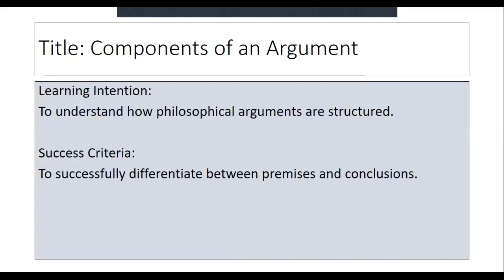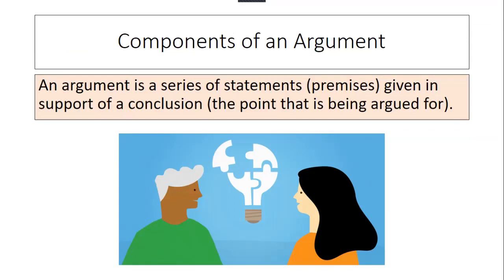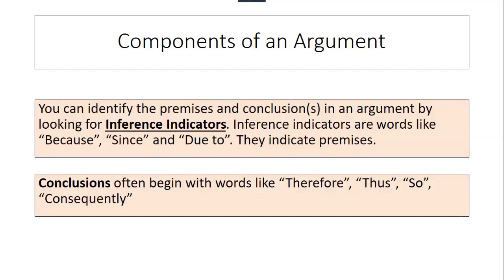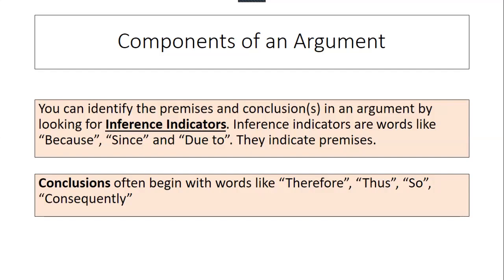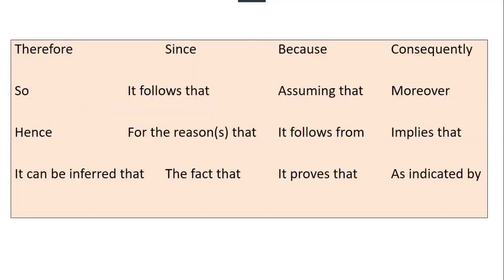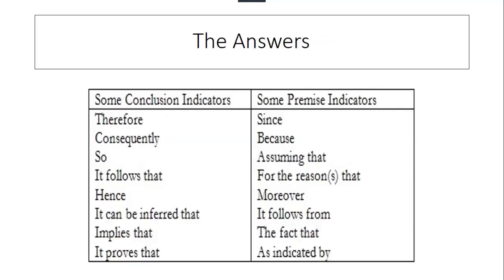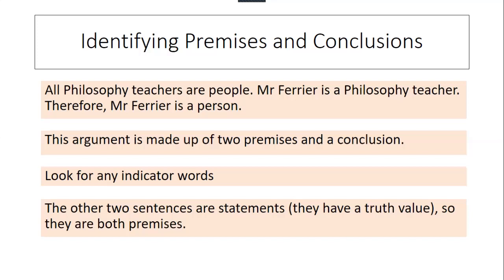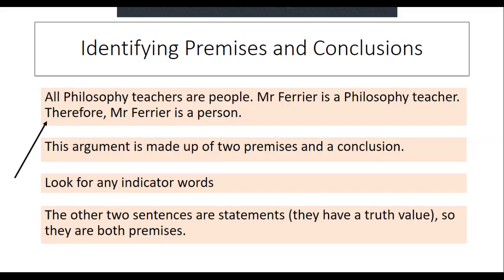Lesson 2 - Components of an Argument